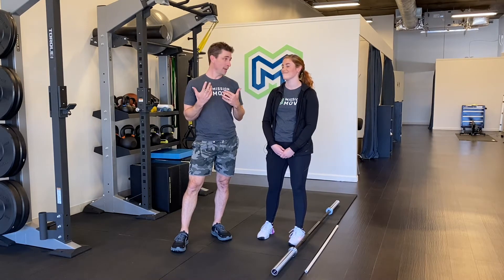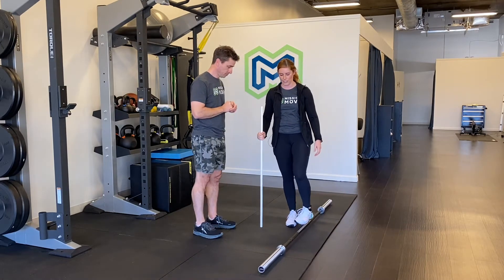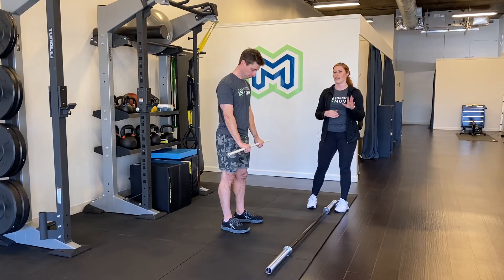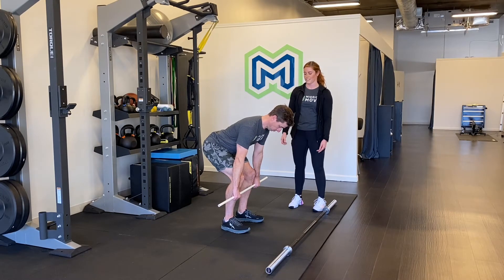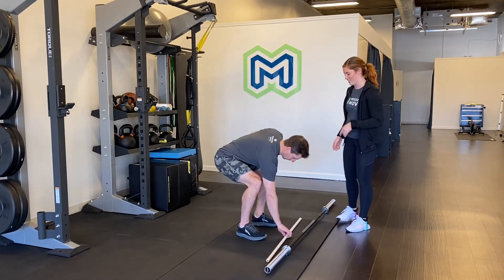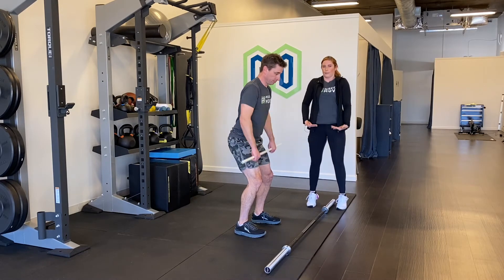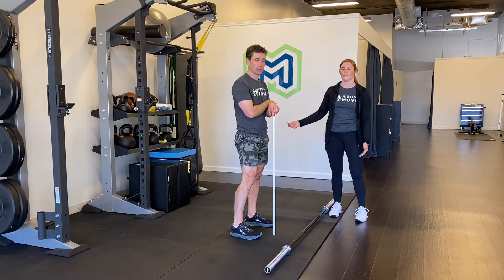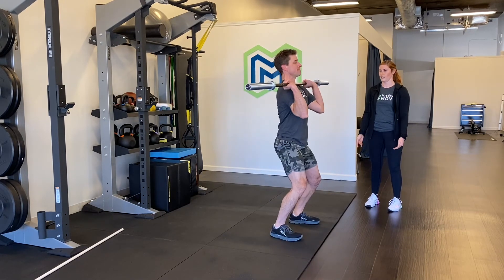How to Clean Up Your Clean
Olympic weightlifting is a very technique-heavy style of lifting that can seem super overwhelming to beginners, but also be one of the most fun and rewarding skills to develop.
Olympic weightlifting encompasses two different lifts known as the Snatch, and the Clean and Jerk. Today we are discussing the Clean, which is taking a barbell from the floor to your shoulders. The next part of the lift is the jerk, which is then taking the barbell from your shoulders, and pressing it up over your head.
The Clean involves three different positions that you need to nail down in order to optimize power and strength in this movement. These positions, from the top down, are the power position, the hang, and the low hang.
The power position is achieved by holding the barbell approximately shoulder width apart, unlocking or bending the knees slightly, and then moving your shoulders over the bar to get into a slight hip hinge. You should feel the posterior chain turn on in all of these positions! From there you will get to the hang by dragging the barbell down the quads until it is right above the knee. Your shoulders should remain over the bar here. From there you will slide the bar down once more until it is at the mid-shin level. This is where your hips will drop slightly but should still remain in a hip hinge pattern.
There are two different pulls involved in the clean, the first being the initial pull from the ground, and the second being after the bar hits the power position in order to transition it to the shoulders.
The “clean pull” is a commonly used warm-up exercise or drill for the full movement, in which you perform both pulls and practice getting the elbows up high and keeping the bar close without actually performing the catch.
Some common mistakes I often see with my athletes make with the clean are as follows:
1.  Not keeping the bar close – avoid hitting the power position and then letting the bar rainbow out in front of you before catching it on your shoulders. This decreases optimal power and explosiveness, and ultimately will cause you to jump forward and chase the bar in order to catch it OR will cause you to miss the lift all together.
2.   Not hitting triple extension – Triple extension is the act of extending your hips, knees, and ankles all at the same time. This happens immediately following hitting the power position and is vital for performing this lift well. What often happens is the athlete will rush the movement and try to sneak under the barbell before hitting the full triple extension position. Triple extension = power = heavy lifts, don’t rush it!
3.   Not actively pulling the barbell to the shoulders. A common complaint of new Olympic weightlifters is pain/bruising on the collar bones or anterior shoulders. This can be minimized by not pulling the bar so high that it then has to crash down onto your shoulders. Keep your shoulders active throughout the pull and focus on pulling the barbell straight to the shoulders. If this is your problem, you are anticipating the weight to be heavier than it actually is, causing you to pull the bar harder and higher than necessary – do less!
4.   Making the movement too quad-dominated. Whether you are performing a power clean or a squat clean, you want to perform them with your hips back in the catch. This will let you recruit the posterior chain such as the quads and hamstrings. I always tell my athletes that you want to pretend you are going to squat at the end of the movement, even if you aren’t. You typically wouldn’t initiate a squat by shooting your knees forward, so don’t clean that way either!
If you’re an athlete struggling with Olympic lifts and needing some more specific cues, or you are fighting through a nagging injury that may be holding you back, don’t hesitate to reach out to us at Mission Move Physical therapy. We are here to help you optimize your health and athletic performance!